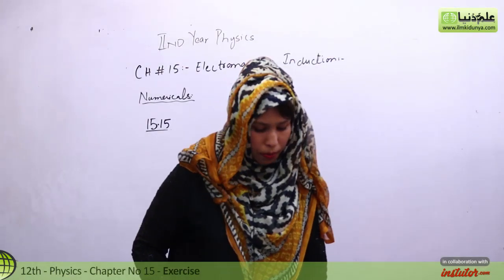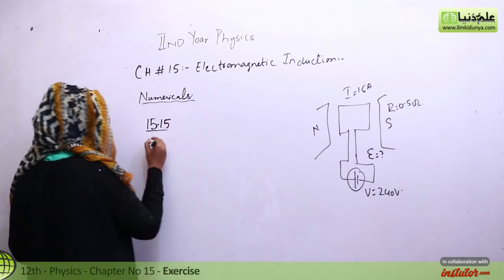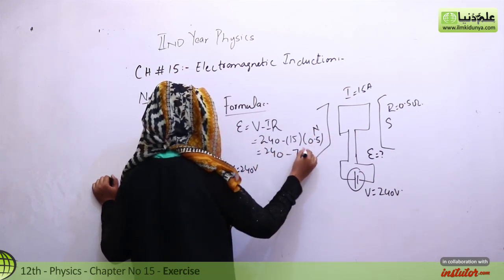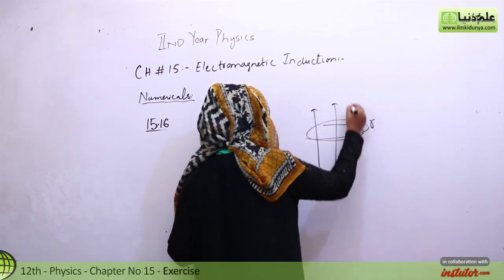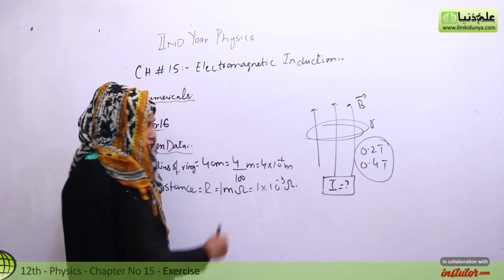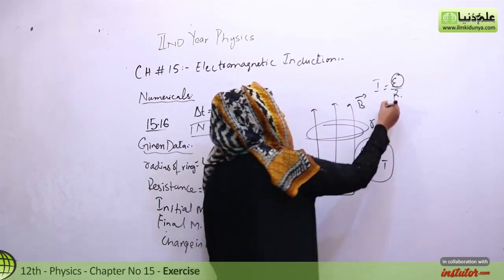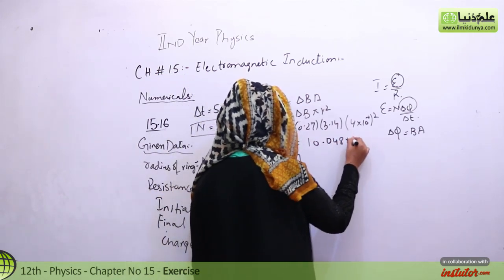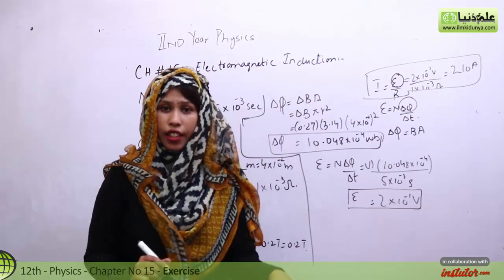FSC Physics book 2, Ch 15 - Exercise Numerical 15.15 & 16 - 12th Class Physics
In this online lecture, Momal Attiq explains Inter part 2 Physics Chapter no 15 Electromagnetic induction.The topic being discussed is Topic Exercise Numerical 15.15 & 16.

For more videos of Momal Attiq visit

If you have any questions about this lecture on second year Physics ch 15, you can go to